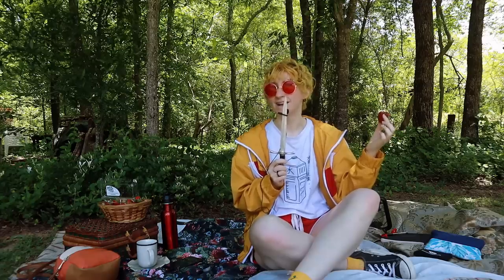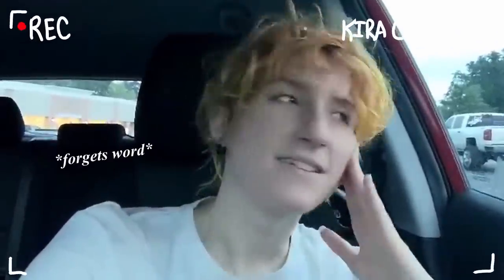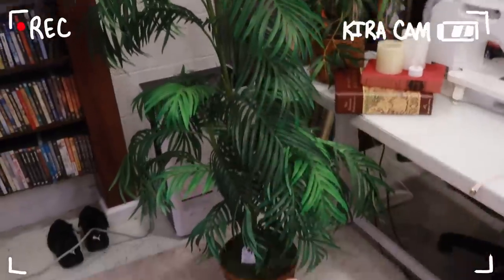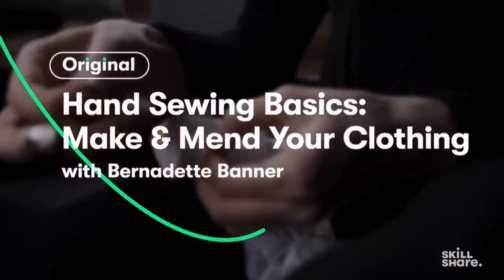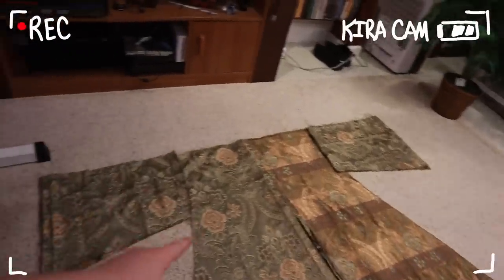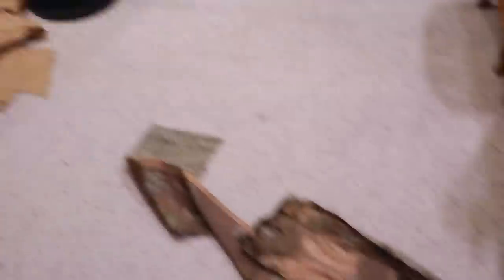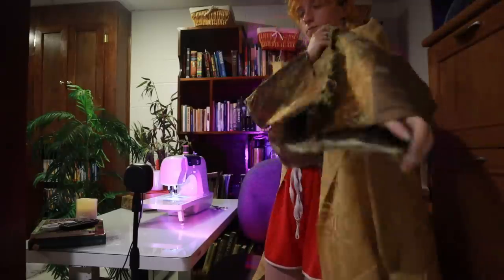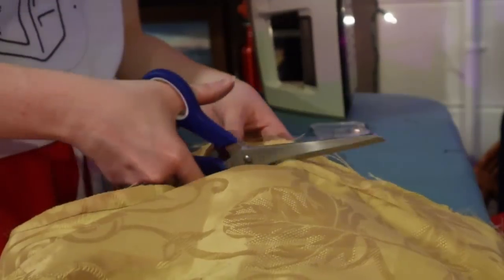Making a Stede Bonnet inspired ✨wrapping gown ✨ (to achieve peak fanciness)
★ Art details ★
✧Editing:  Davinci Resolve 16
✧Sketchbooks: Hardcover Blick 8x10, Hardcover Strathmore 8x10,